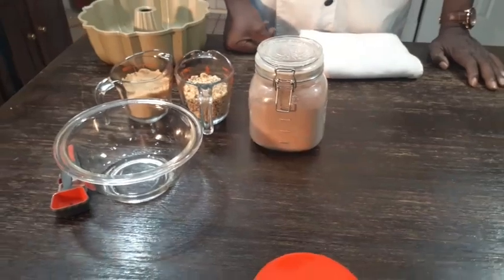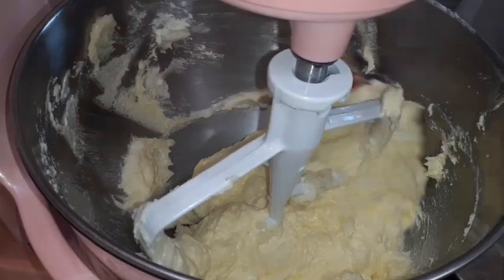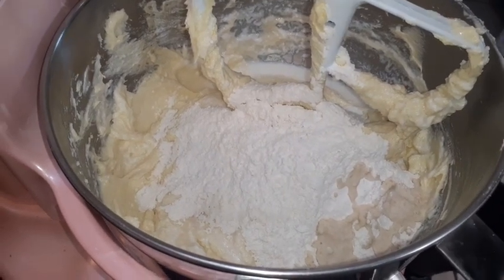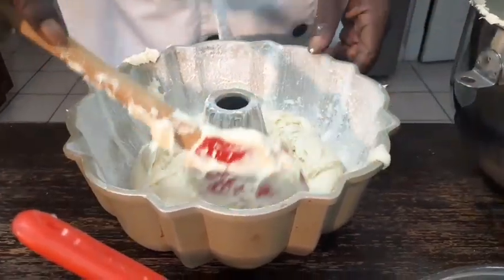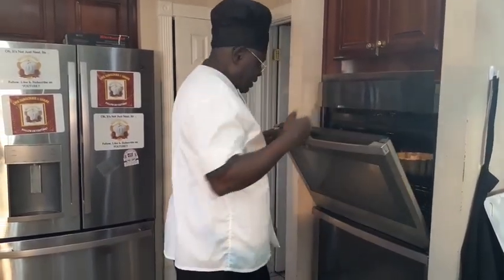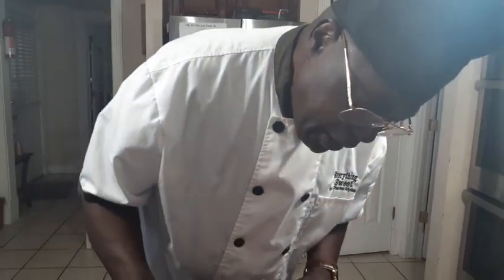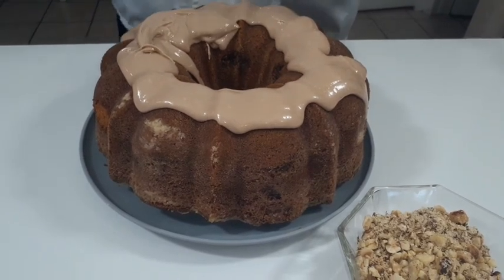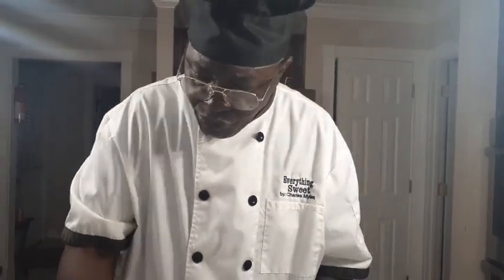Hazelnut Swirl pound cake🧆🍶🥂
3 cup all-purpose flour
2 1/2. sugar
3 stick butter
5 eggs
1/4 baking soda
1 teaspoon baking powder
1/4 salt
1 cup buttermilk

Filling
1/2 cup brown sugar packed
1/2 cup hazelnuts toasted and chopped
2 tablespoon coco powder

Icing
1/4  cup hazelnuts chopped
2 cups  powder sugar
2 teaspoon hazelnut spread or Nutella
1/4 cup hazelnut powder coffee creamer
1/4 cup  milk

bake on 350 for 60 to 65 minutes